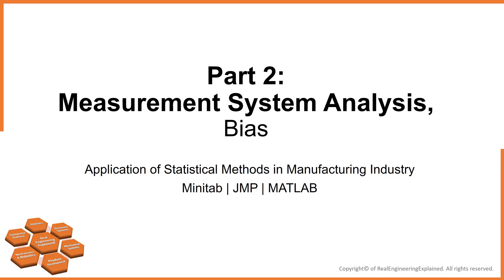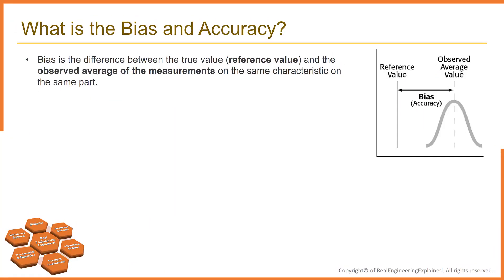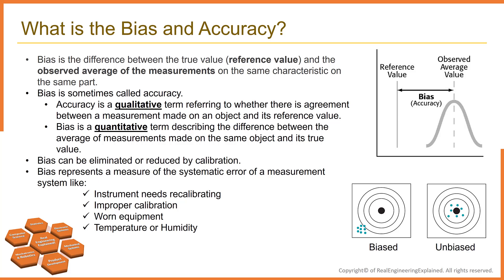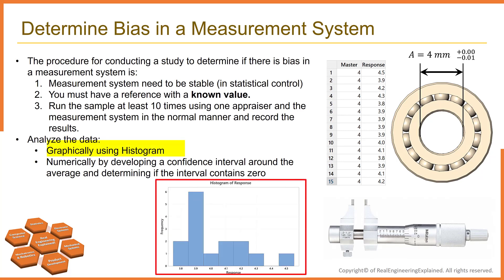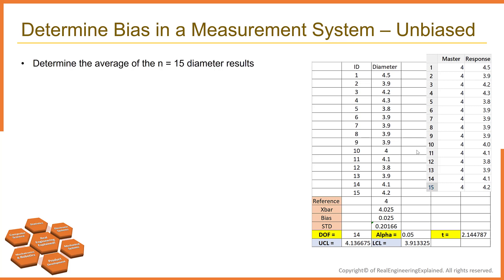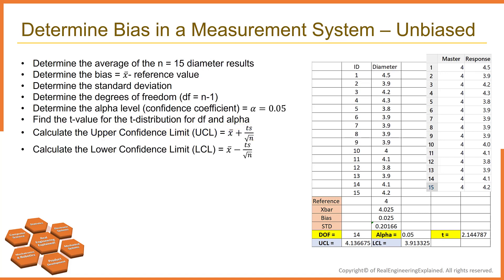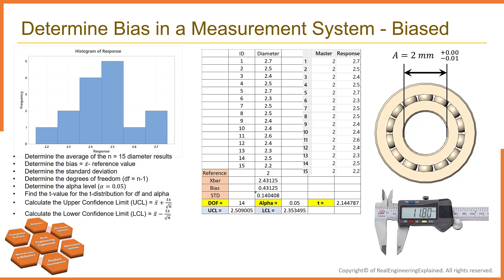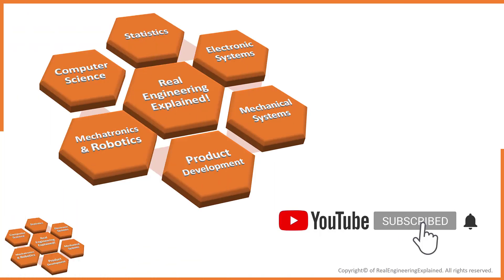Part2: Measurement System Analysis, Bias | MSA | Statistical Methods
In this video series, I will be talking about measurement system analysis. This video series includes 4 parts, the first part was about the stability of the measurement system, the second part about bias, and the third part is about linearity in measurement systems, the last part is Gauge R & R.

Measurement systems are extremely important in continuous process improvement. We need to measure something to know where we are. We use measurements to tell us if there is a problem in the process or if a process change that we implemented has improved the process.

Bias is the difference between the true value (reference value) and the observed average of the measurements on the same characteristic on the same part. In this video, we learn how to determine the bias in the measurement system.